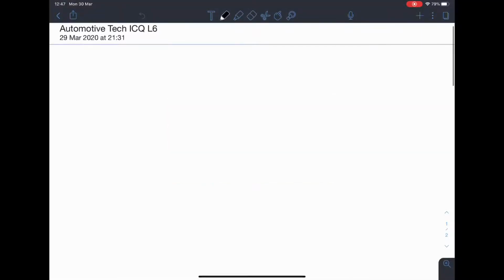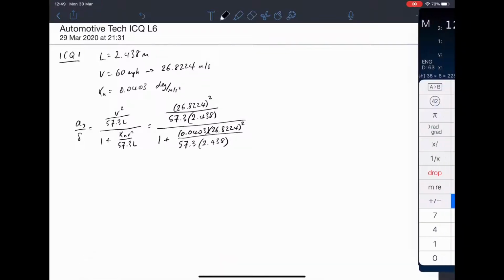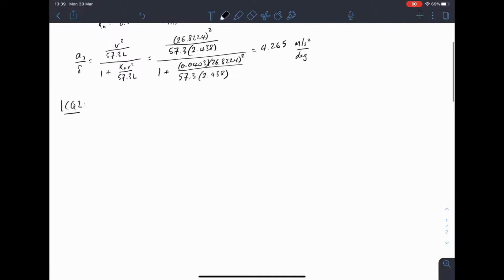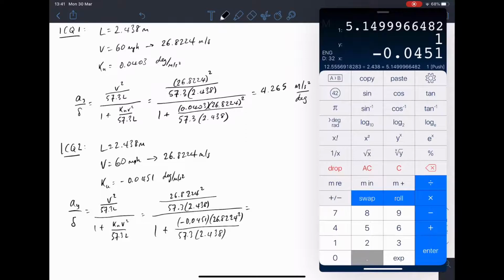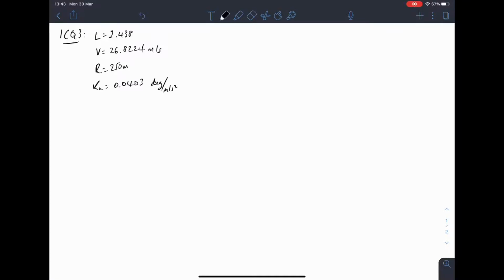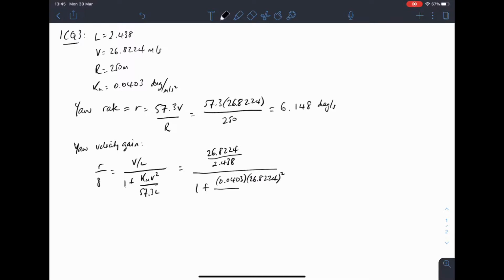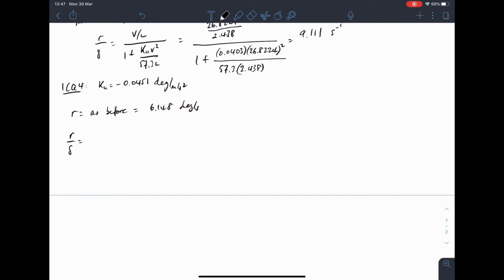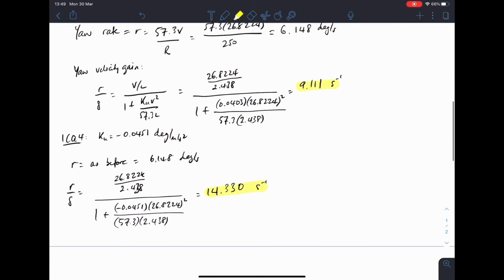Auto Tech ICQ Solutions for L6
In Class Question solutions for Lecture 6 for the Vehicle Dynamics part of Automotive Technology at UWE Bristol. Covers calculating lateral acceleration gain, yaw rate and yaw velocity gain (using the same vehicles covered in ICQ2 and 3 in Lecture 5.